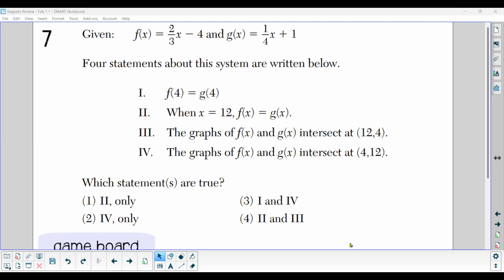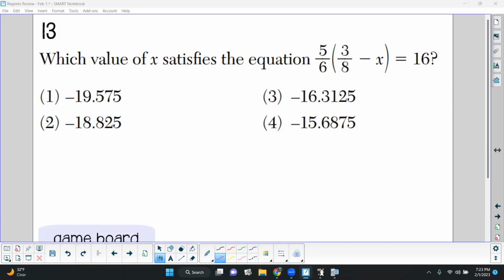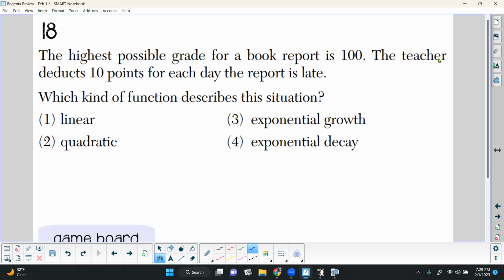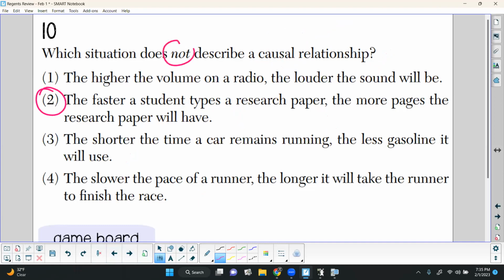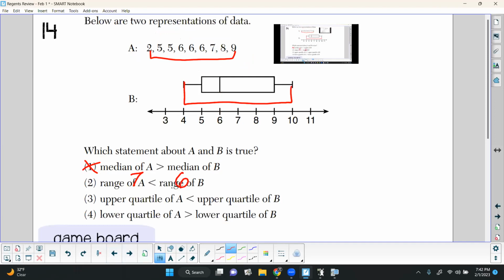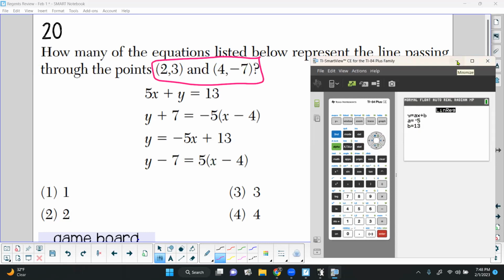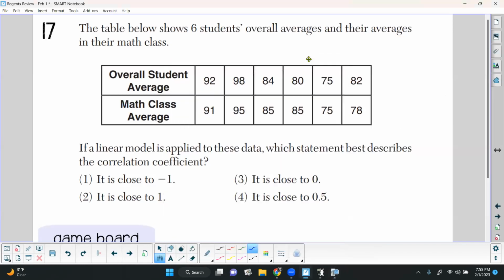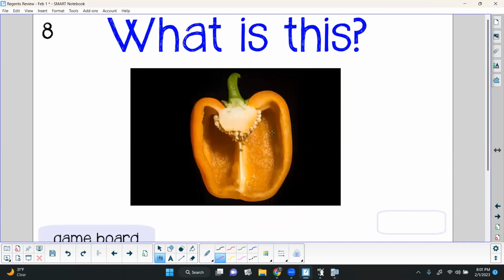Algebra Regents Prep - Zoom Wednesday Feb 1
Practice solving some Algebra Regents questions using the Ti-84 calculator.